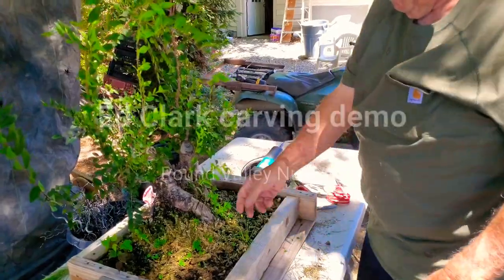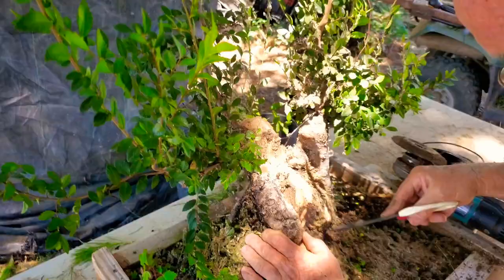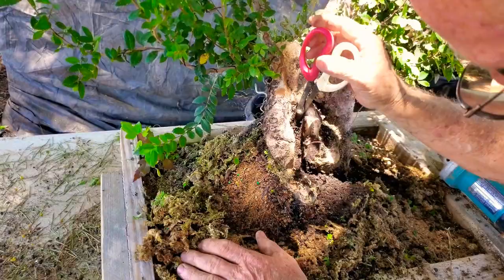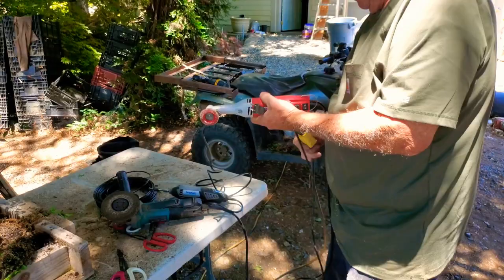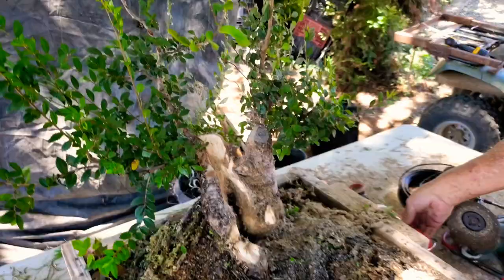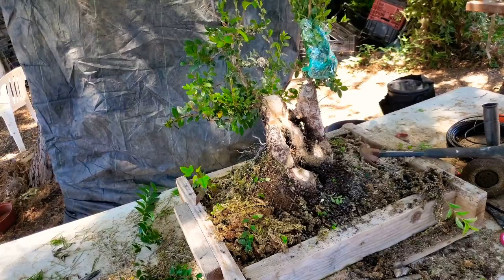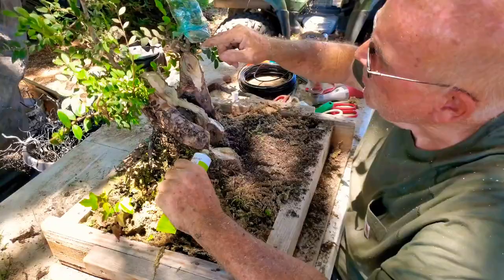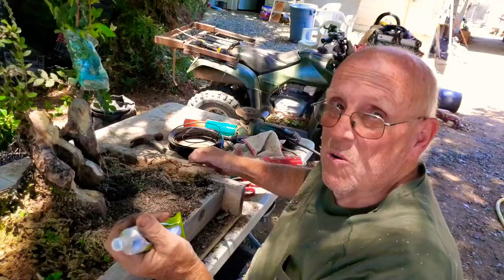How to carve death wood Chinese Elm by R,V,N Ed Clark